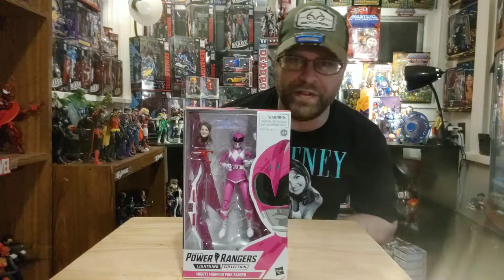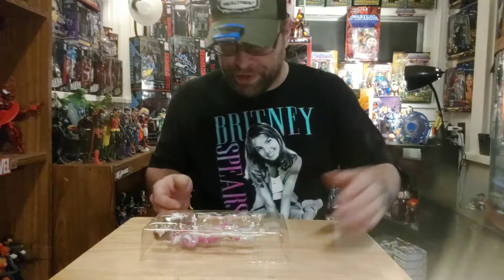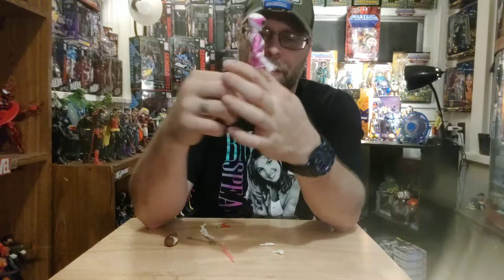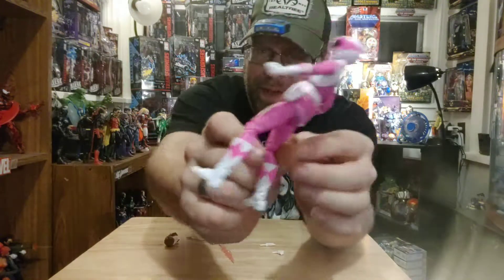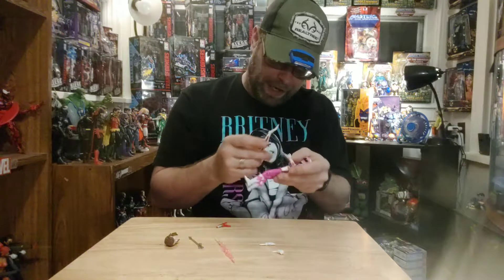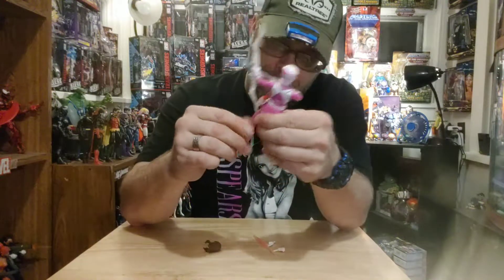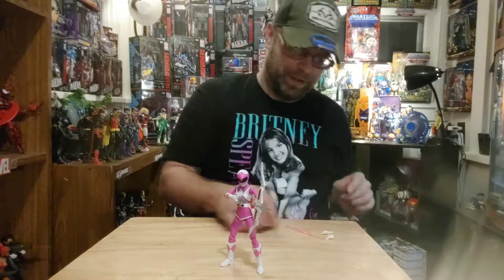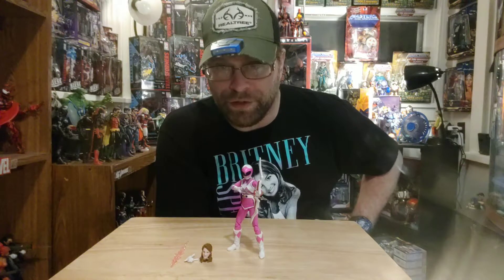MasterMarvel80 reviews Power Rangers Lightning Collection Pink Ranger.